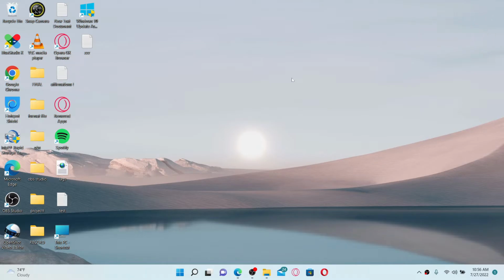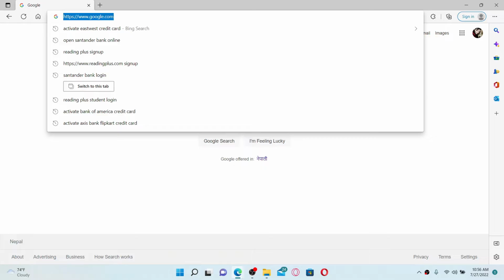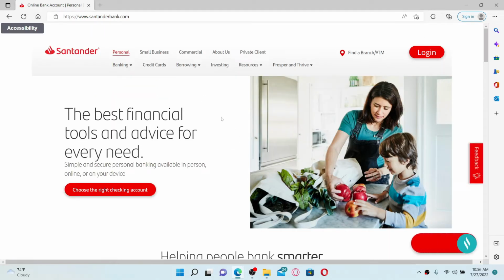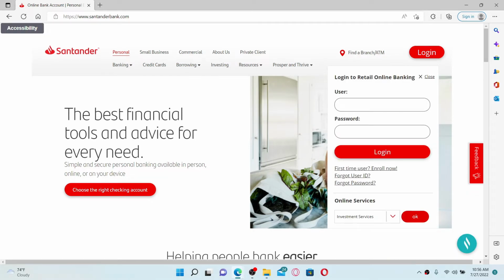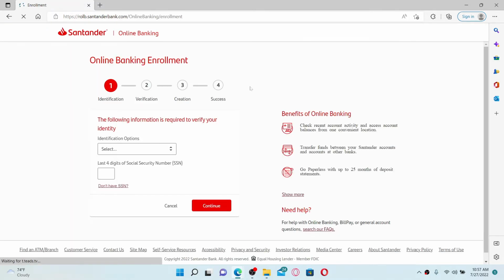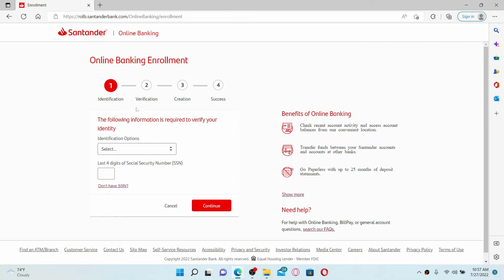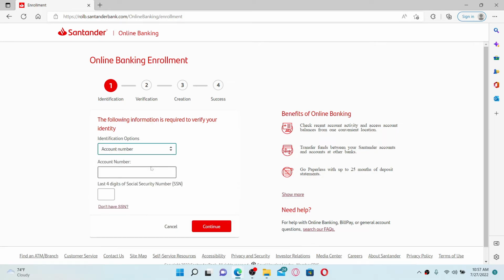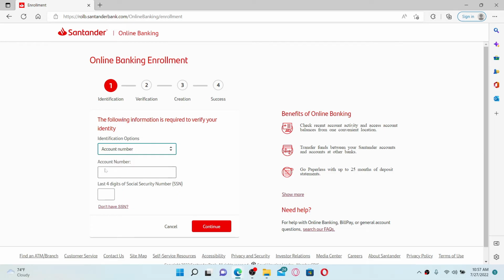How to Sign Up Santander Bank Account Online (2022) | Open Santander Bank Account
In this video I am going to guide you How to Sign Up Santander Bank Account Online.

0:00 - Intro
0:19 - How to Sign Up Santander Bank Account Online
1:52 - Outro

Hey EveryOne!